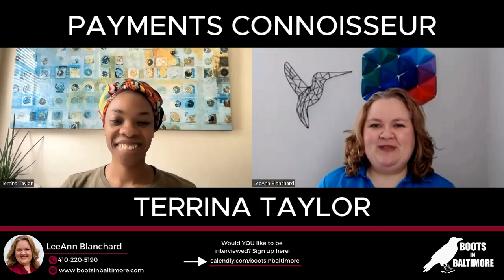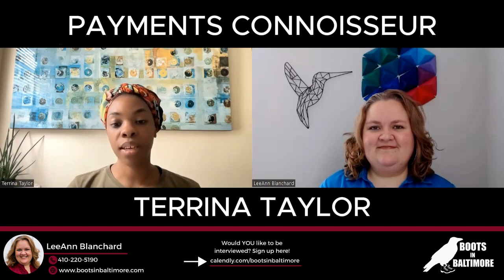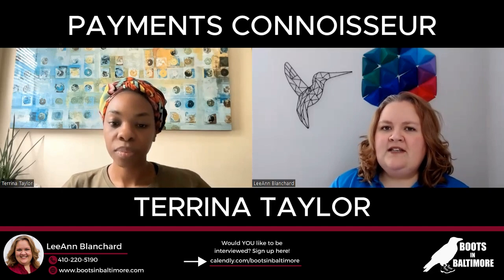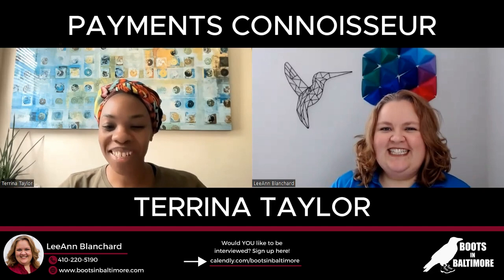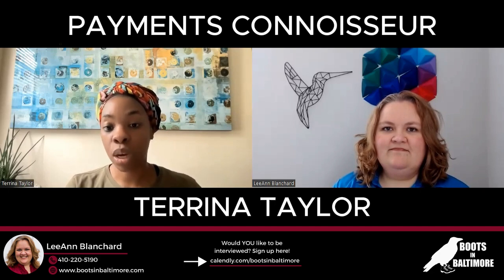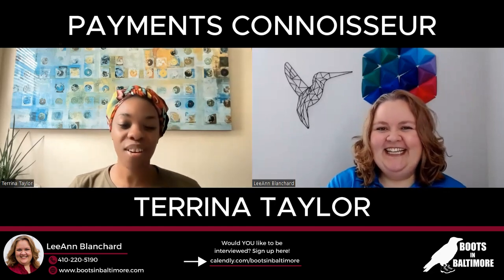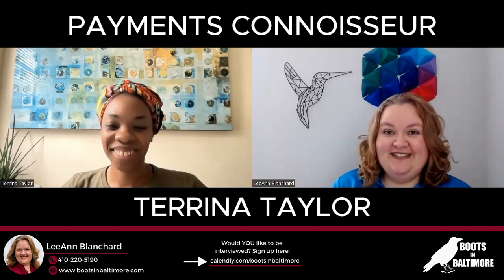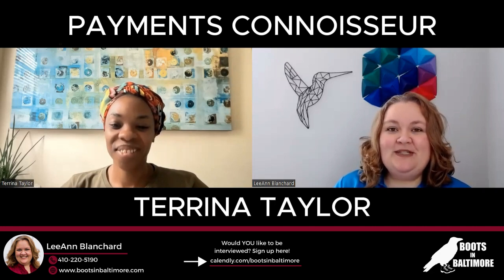Meet Terrina Taylor, Owner of The Payments Connoisseur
Join your Boots In Baltimore, LeeAnn Blanchard, and The Payments Connoisseur, Terrina Taylor, for a peek behind the curtain of merchant payment processing.  Terrina's expertise is in high demand since every business needs a way to accept payments online and at point-of-sale.  With the current trends of shifting transaction costs to the buyer and fee transparency, it is more important than ever to understand (and minimize) costs for equipment and transactions.  As a Baltimore native, Terrina is passionate about helping small businesses navigate this ever-changing and often ignored side of operations.  She preaches security first and foremost since small businesses are particularly vulnerable to fraud and can least afford losses.  She loves helping other entrepreneurs realize their financial goals by providing reliable and secure payment processing solutions which evolve as they grow.